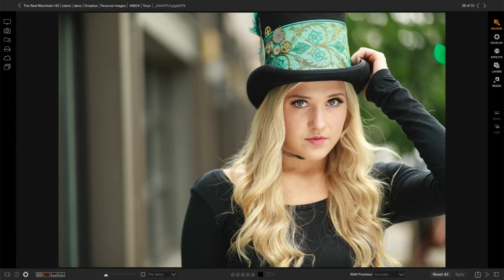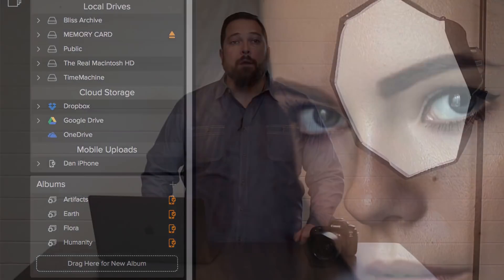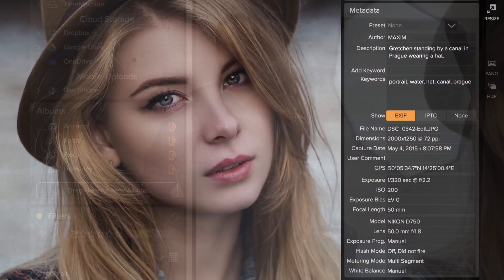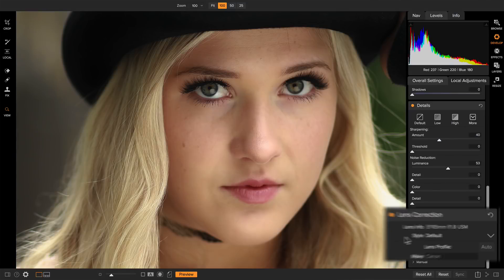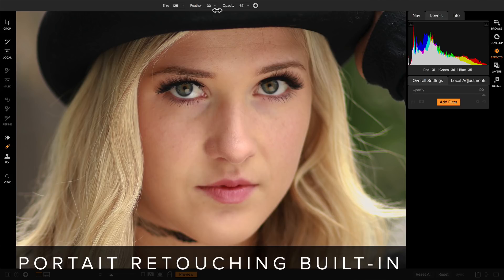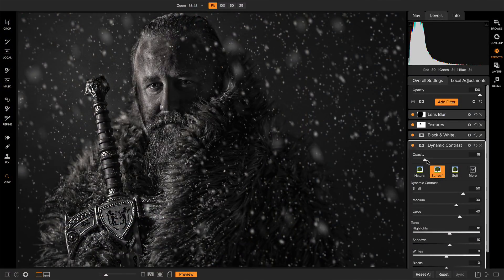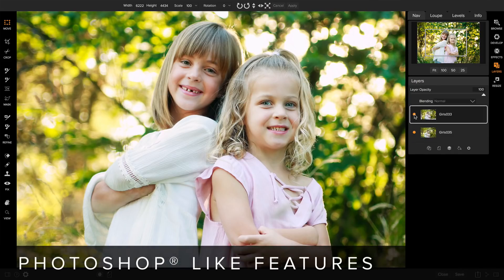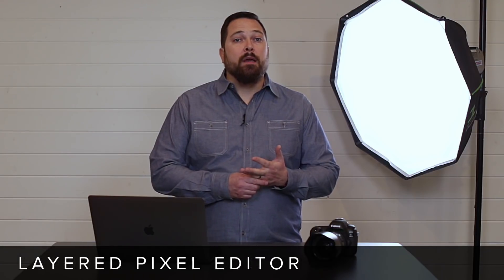Create Amazing Professional Portraits – ON1 Photo RAW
Five things you need to know to create amazing portrait photos with ease in ON1 Photo RAW 2018. Skin-smothing, facial retouching, enhancing eyes, and whitening teeth are all incredibly easy tasks in ON1 Photo RAW 2018. Learn how you can take your portrait photography from good to amazing in just a few short steps.